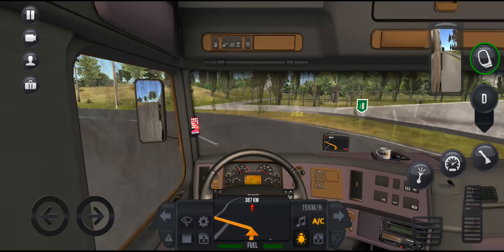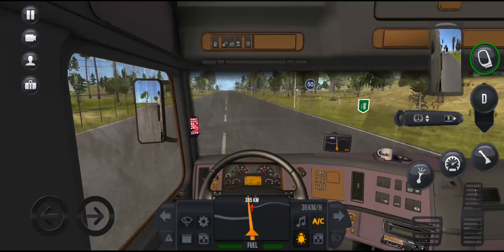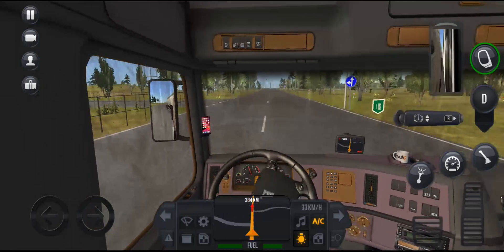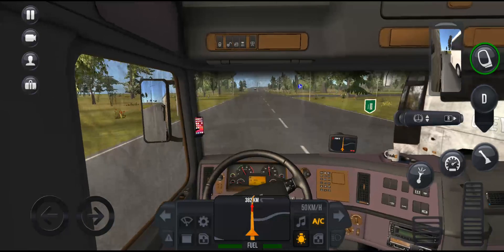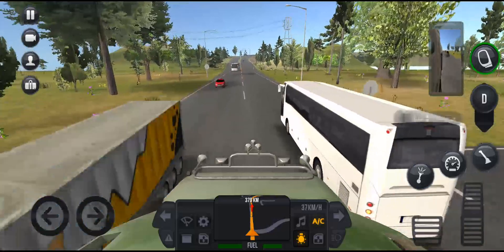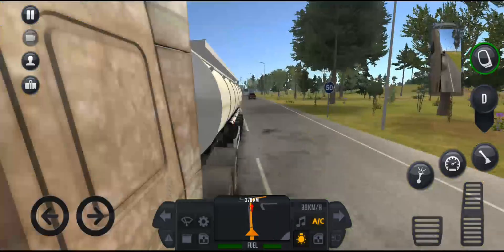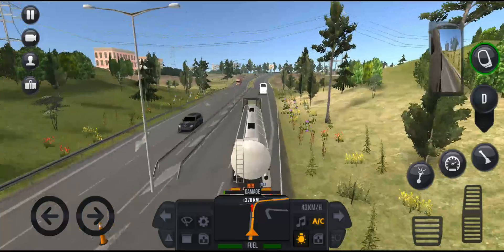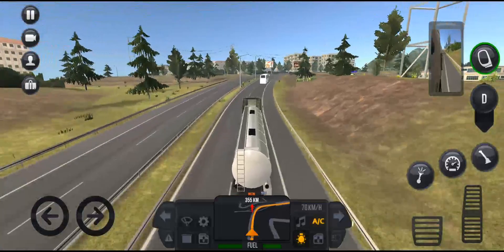TRUCK SIMULATOR ULTIMATE ZUUKS HEAVY LOAD FUEL TANK | BRIDGE 🌉